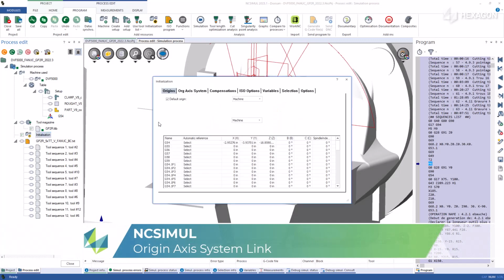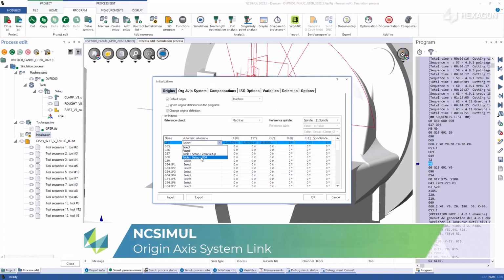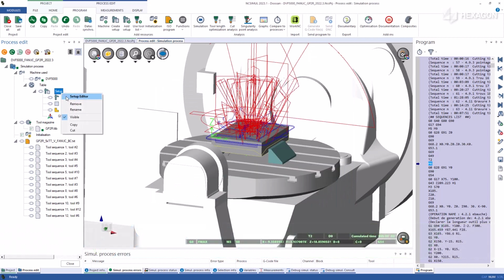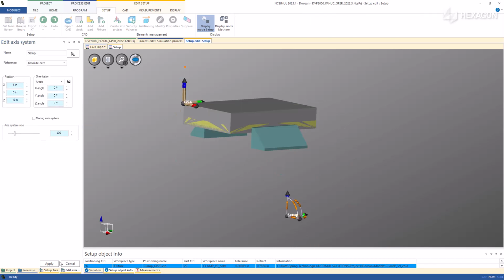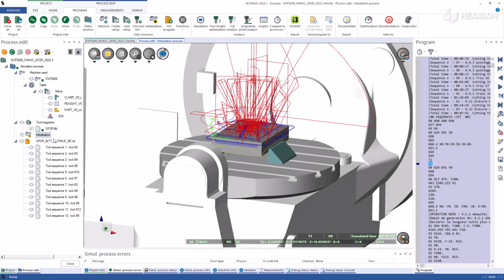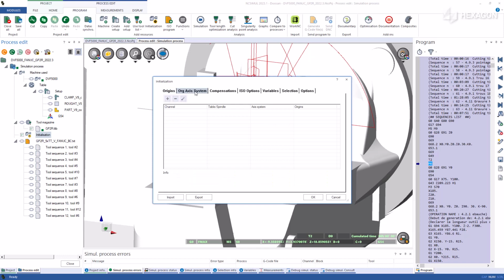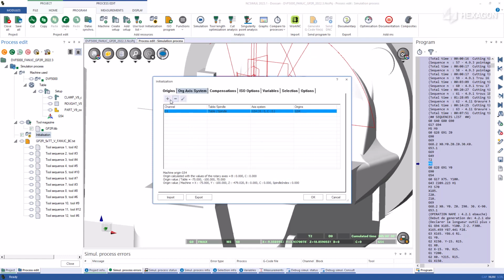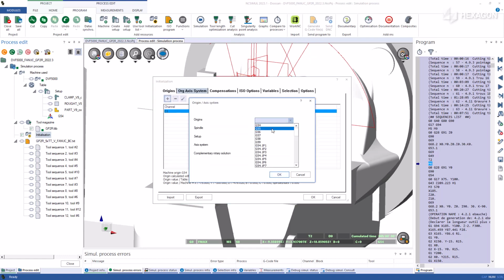Origin Axis System Link | NCSIMUL 2023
The Initialization is an exact replica of your real machine panel where you set your program offsets. If you just finished probing or touching off the part and you change your setup location, these values will need to be recalculated. With the new Origin Axis System tab, this process becomes automated in NCSIMUL. Now, each time you need to try out a new location or orientation in the machine, your toolpaths will follow.